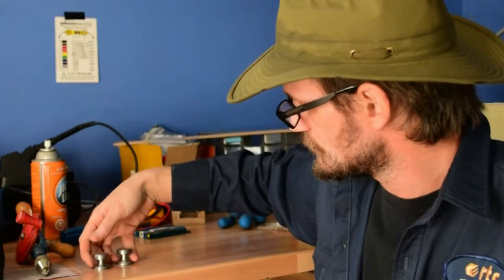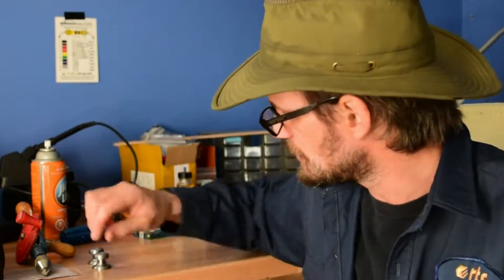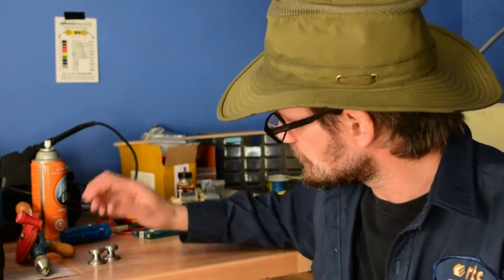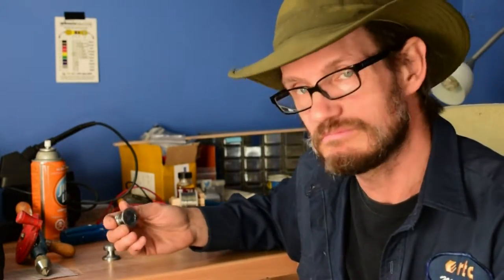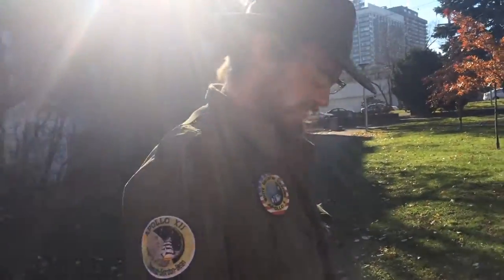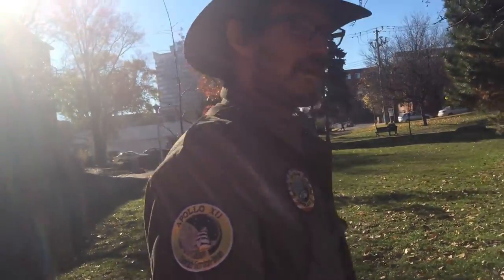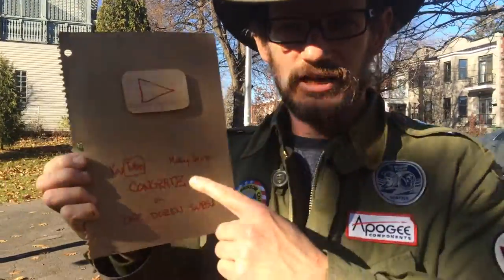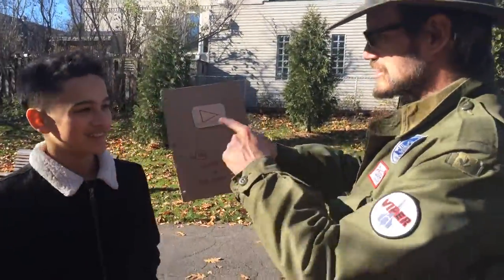Episode 4: Cabinet knobs, lathe exam and channel news!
After an exciting week following the WIYB application, we receive a YouTube goodie!

Keep tuned next week, we have a special visit to share with you.